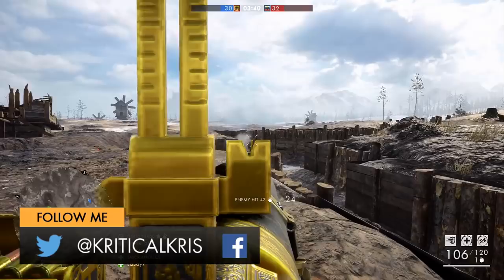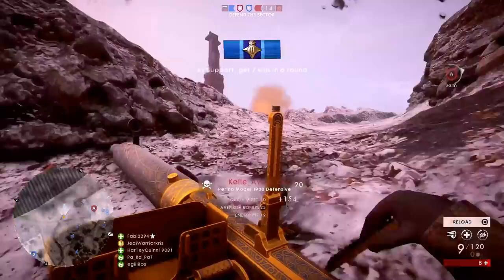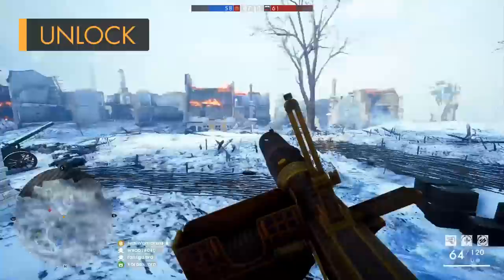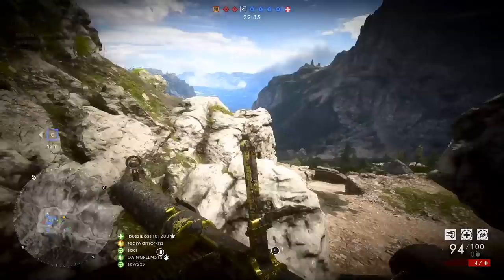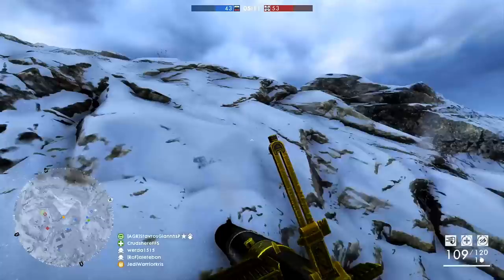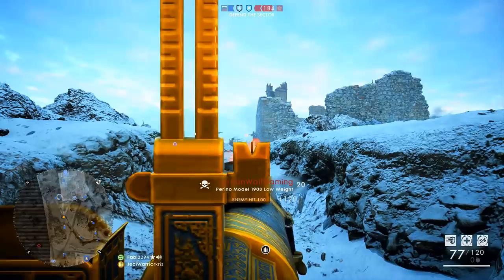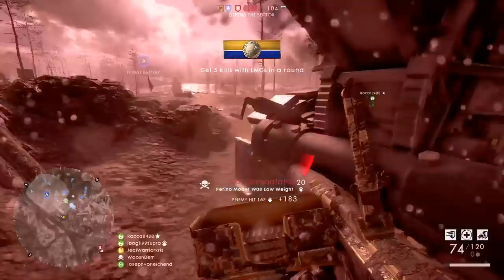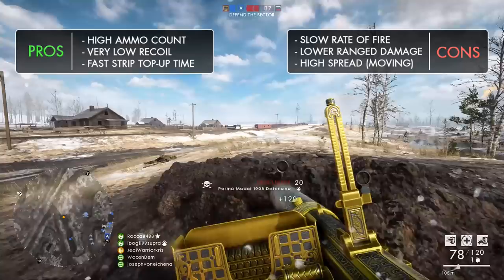Battlefield 1: Perino Model 1908 Review (Weapon Guide) | BF1 DLC Weapons | BF1 PS4 Gameplay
Battlefield 1 DLC (BF1 PS4): Here's my Perino 1908 Guide/Review, including info, tips for using it best, stats + Perino 1908 Gameplay, from the "In the Name of the Tsar dlc" (Battlefield 1 Multiplayer Gameplay shown) Russian DLC Perino Model 1908 Low Weight and Defensive variants shown (PS4 Pro)

Battlefield 1: Perino Model 1908 Review (Guide) | In the Name of the Tsar DLC | BF1 PS4 Gameplay

The Perino 1908 can be equipped on a support class loadout as a primary.

Perino Model 1908 Low Weight Variant Unlock:

- Takedown 40 players with the MG15 n.A. Low Weight
- Perform 10 squad resupplies in a round

Perino Model 1908 Defensive Variant Unlock:

- Takedown 50 players with the BAR M1918
- Takedown 20 players with the Repetierpistole M1912